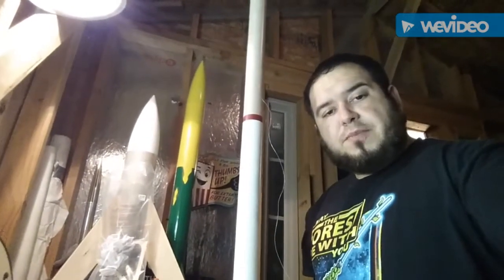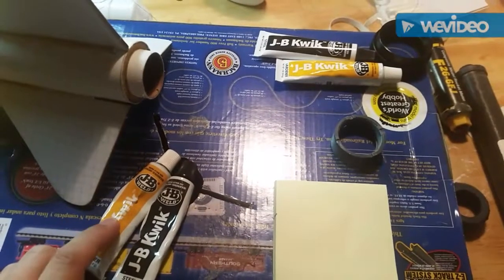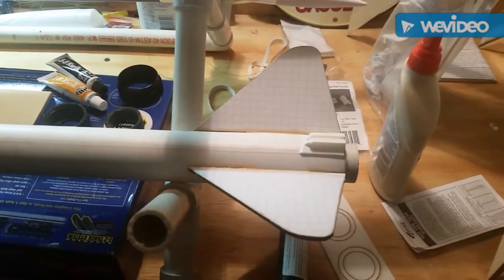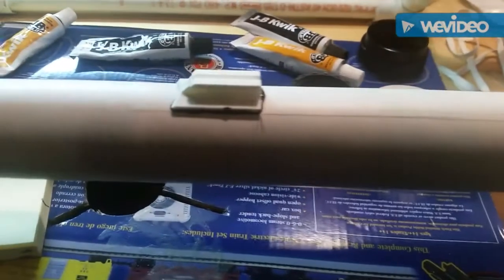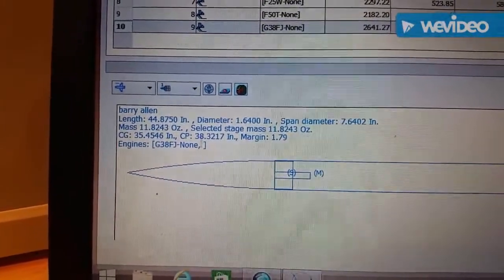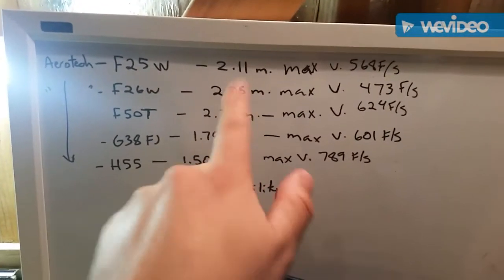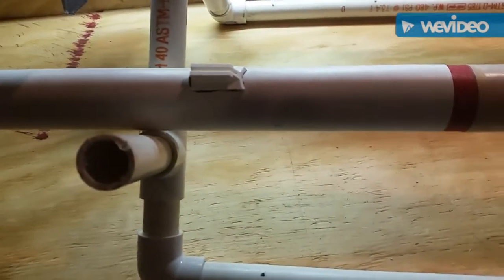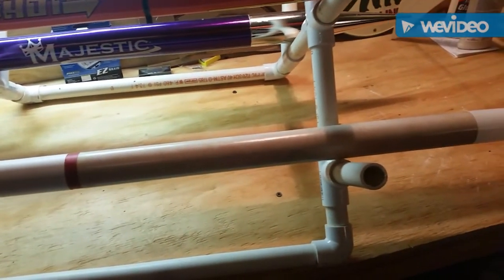Rocket _ Star Orbiter build_03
Hey guys, Happy here with part 3 and final part of the build. Here I go over finishing touches as well as a quick over view of the Rocksims program. Also I give a sneak peek at Star Orbiter's name if maiden is a success.  Enjoy!